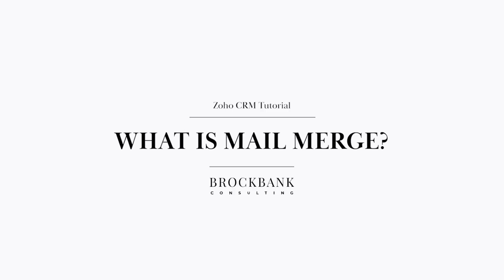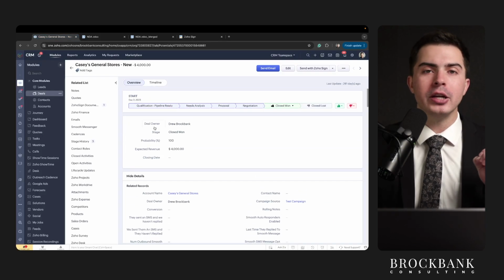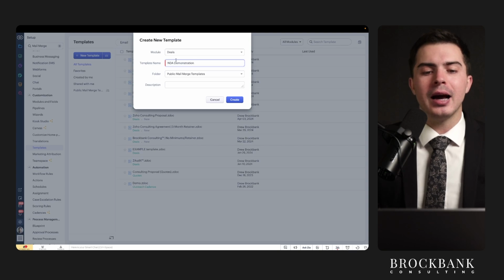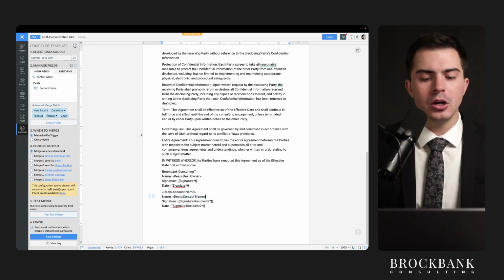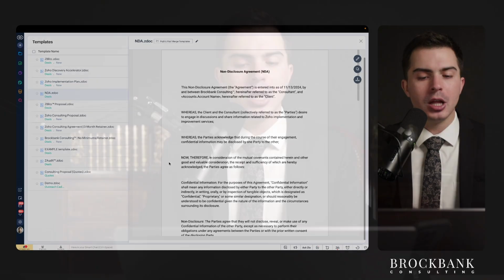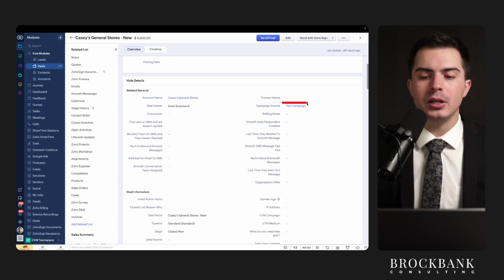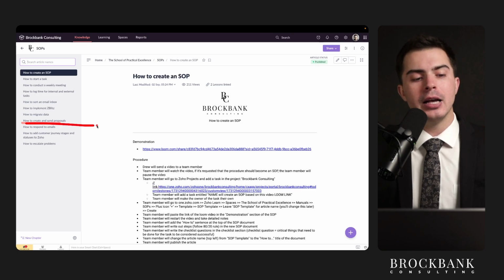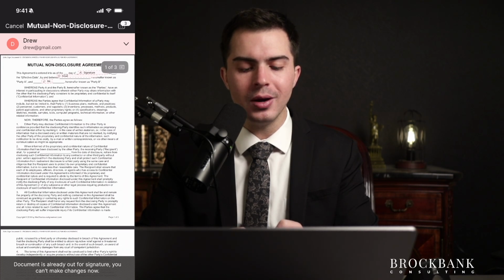Zoho CRM Document Automation Beginners Tutorial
Need Zoho Help? Book a Free Consultation

0:00 What is Zoho CRM mail merge?
5:23 How do you set up mail merge in Zoho CRM?
21:21 How do you mail merge on the Zoho CRM mobile application?